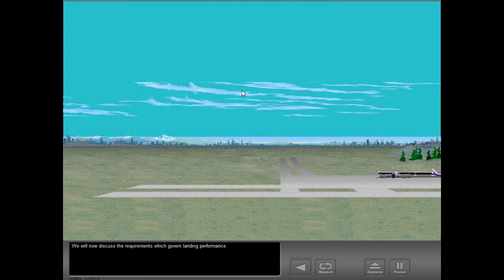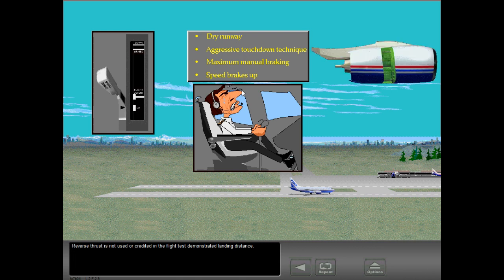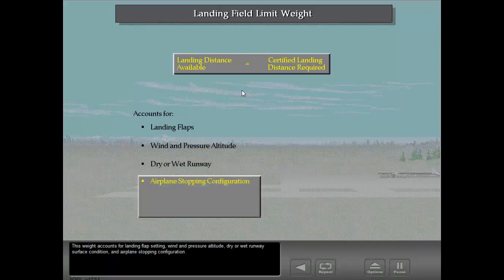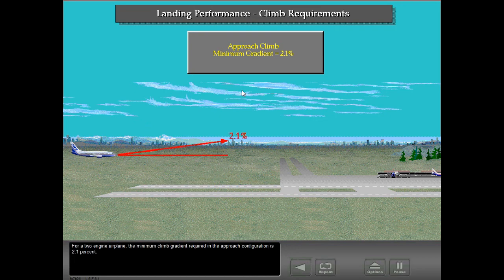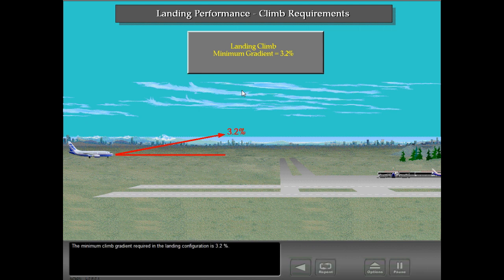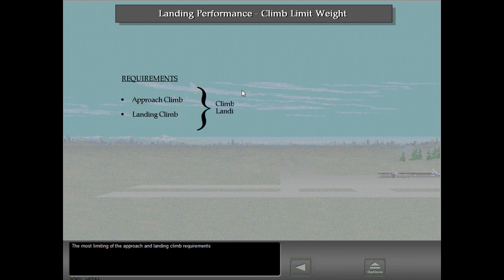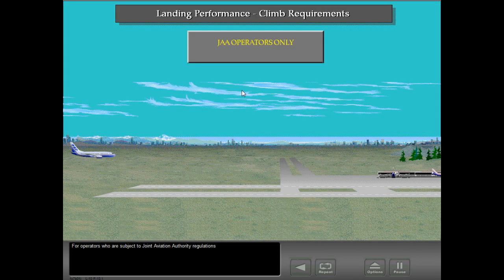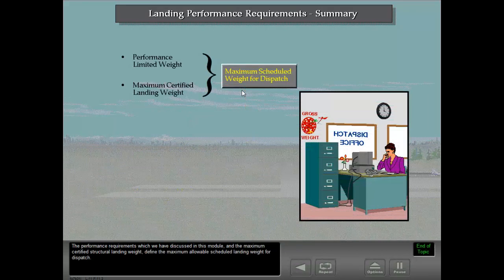#13 Approach and Landing Performance Landing Performance Requirements, Boeing 737 800NG CBT